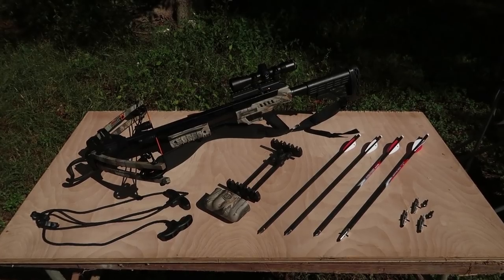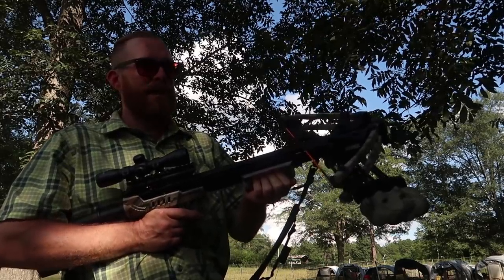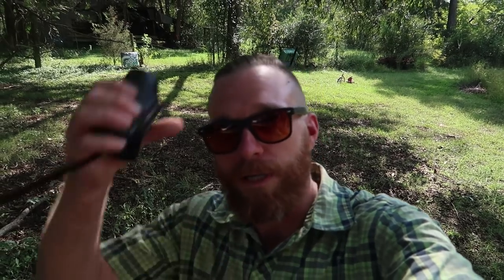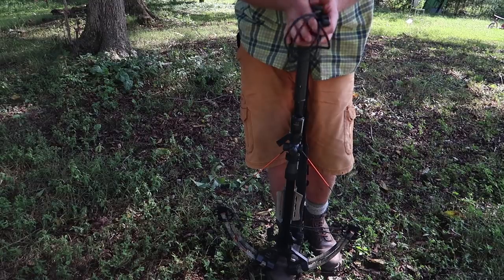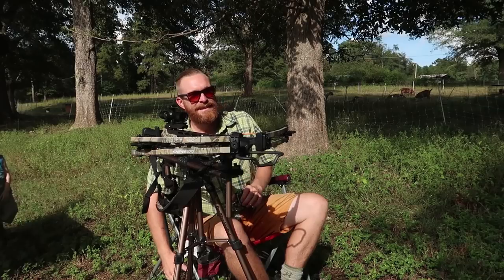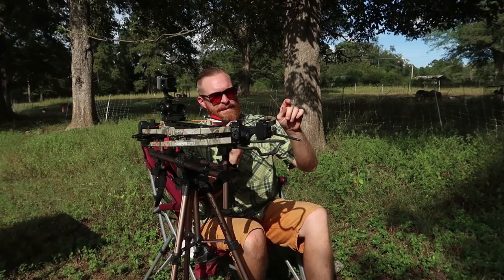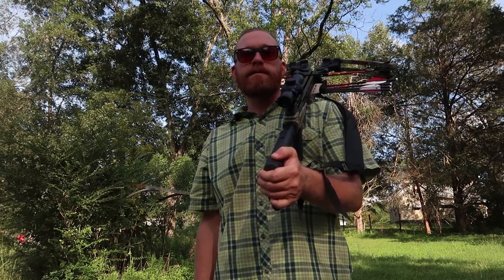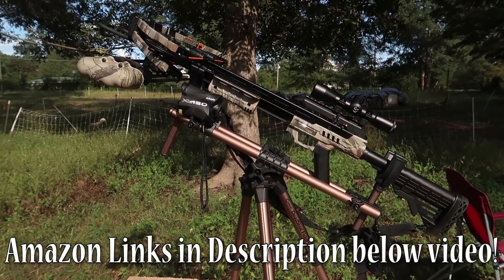Beginner Crossbow, Accuracy is Key!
Ryan made the transition from using a rifle for hunting and has been learning how to hunt with a crossbow! Come join him in this video where he shows you some of the basics of shooting a crossbow and the tools needed to begin.

Check out the channel where Ryan has learned so much about crossbows and hunting with them! - Death by Bunjie

Links to Items Featured in this Video:
Centerpoint Sniper 370 Crossbow
Halo XL450 Rangefinder
Caldwell DeadShot Field Pod
Swhacker Broadheads
Rope Cocking Device
Black Eagle Executioner Crossbow Arrows
Recommended Target ( NOT IN THIS VIDEO) Black Hole - 4 Sided Archery Target - Stops ALL Fieldtips and Broadheads

Bow hunting with arrows is more challenging and fun.

Our Incubator and Egg Turner